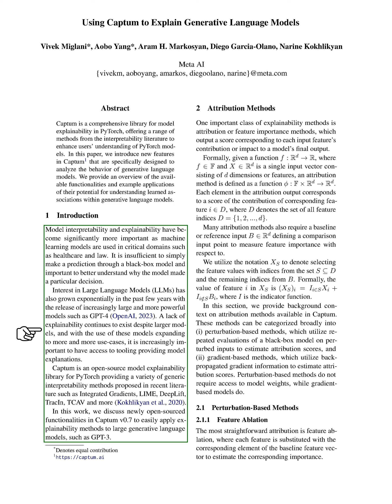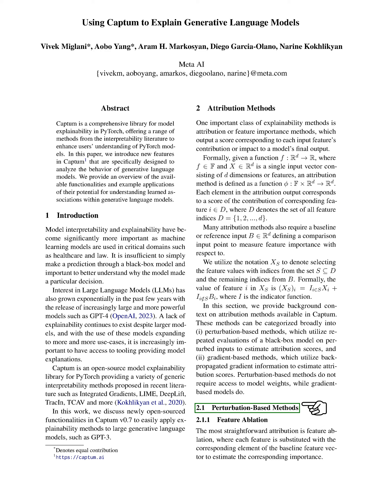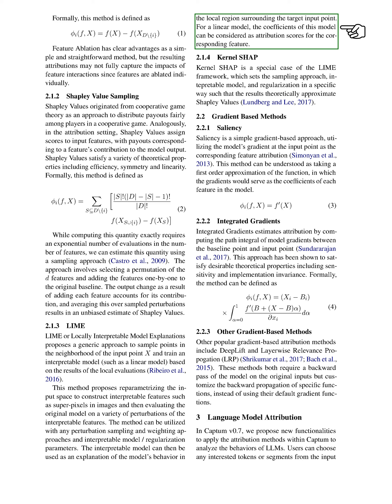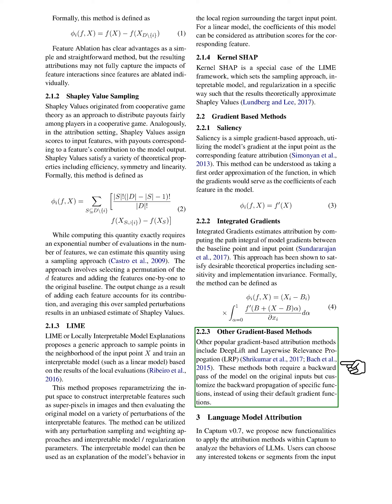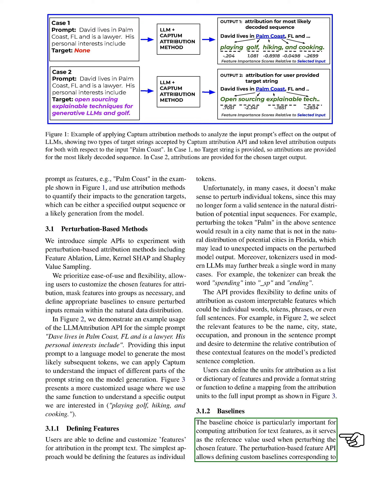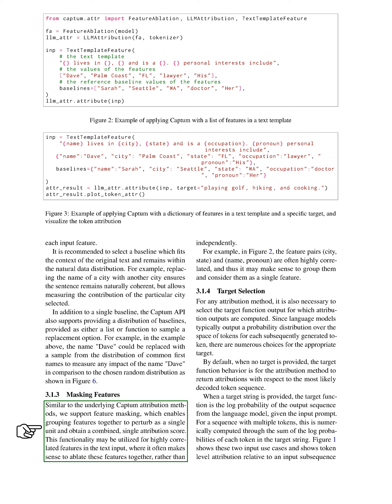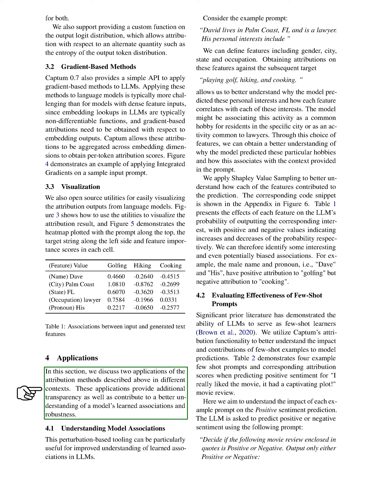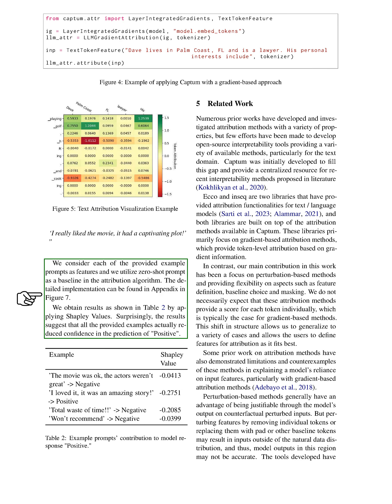Using Captum to Explain Generative Language Models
The paper introduces new features in the Captum library for model explainability in PyTorch, specifically designed for analyzing generative language models. It provides an overview of the functionalities and example applications for understanding learned associations in these models.